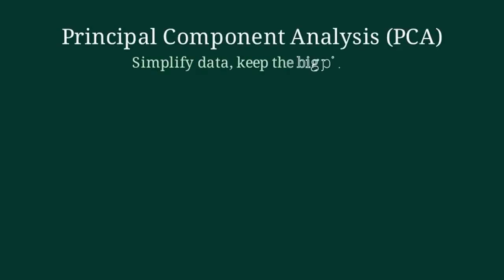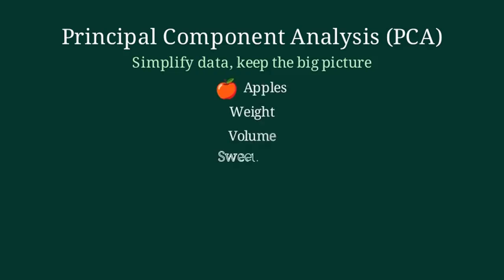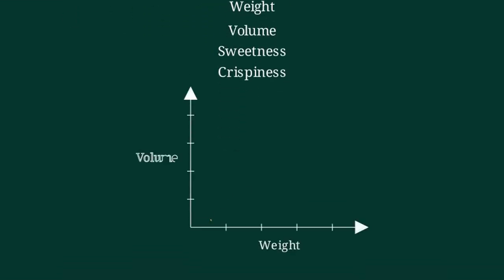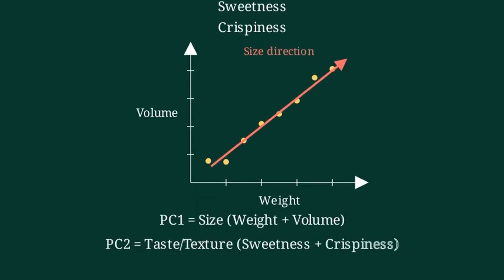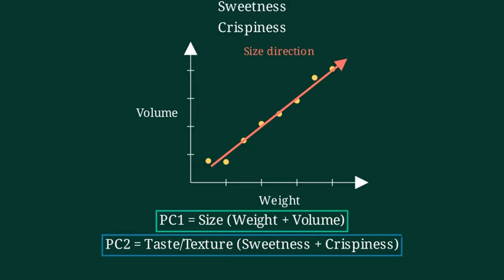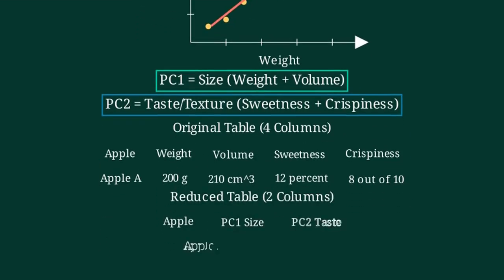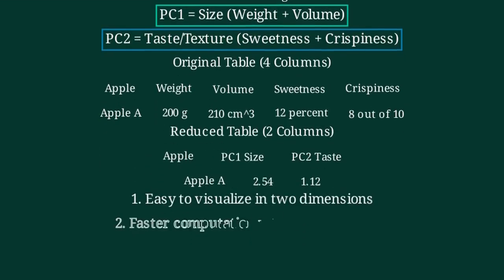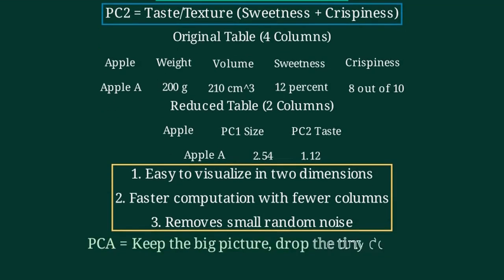Principal Component Analysis (PCA) Example: Step-by-Step Walkthrough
Learn Principal Component Analysis (PCA) with a clear, step-by-step example. Watch how to reduce data size while keeping the most important information.

What PCA is, how to set up the data matrix, finding eigenvalues and eigenvectors, and interpreting the final results.